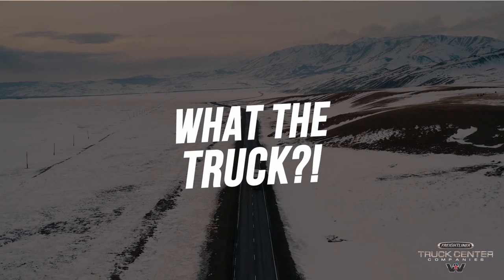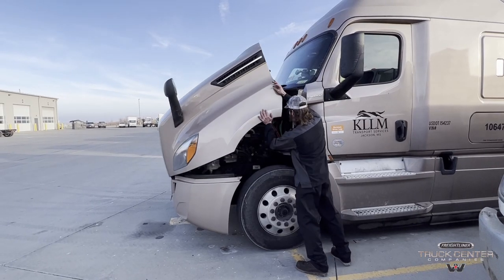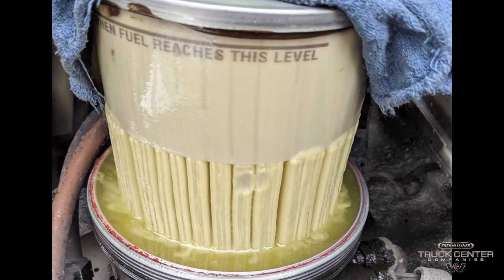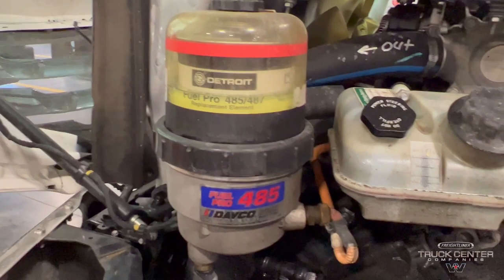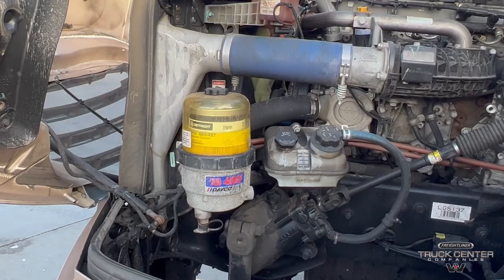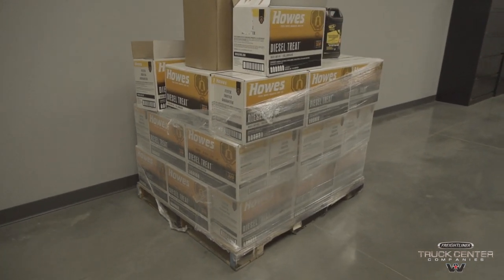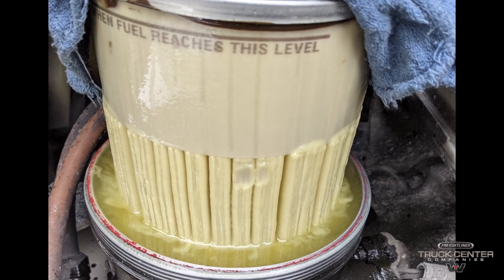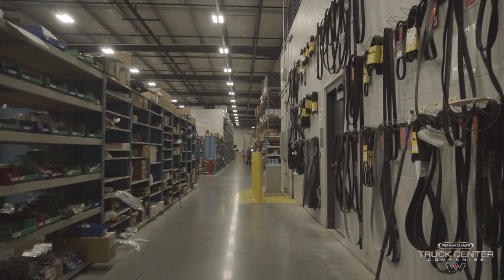The REAL Effects of Diesel Gelling - What The Truck!?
This edition of "What The Truck" discusses a common issue that can occur for drivers during winter, Diesel Fuel Gelling!